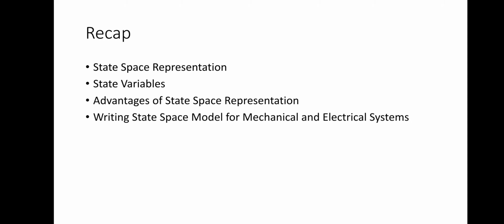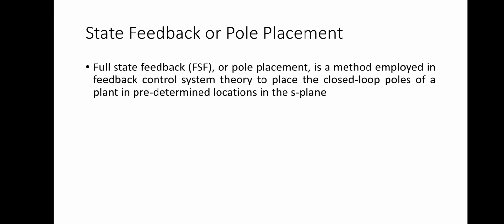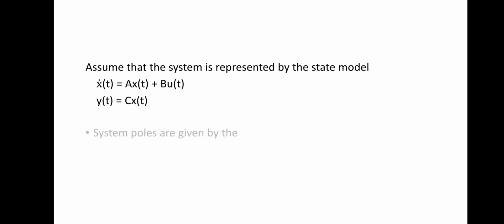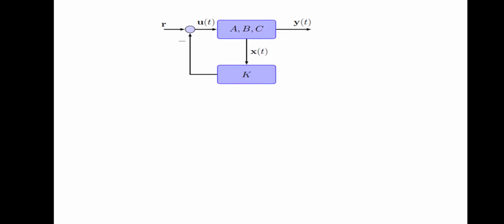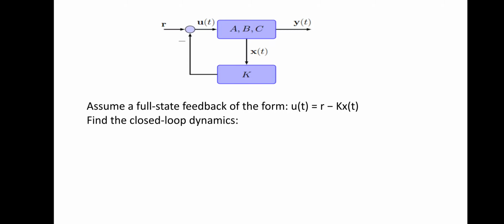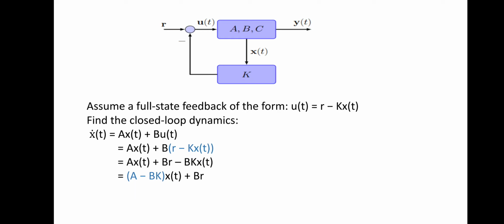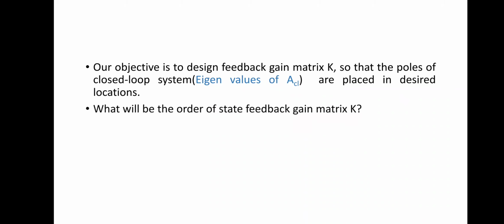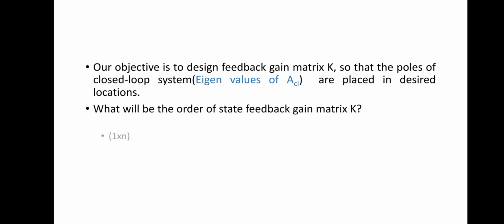Control System Design using Pole Placement